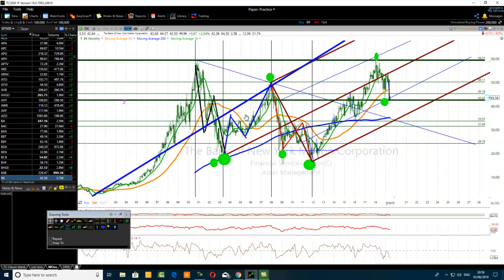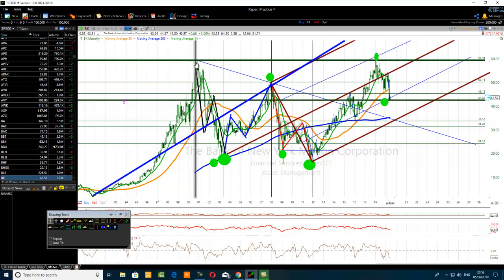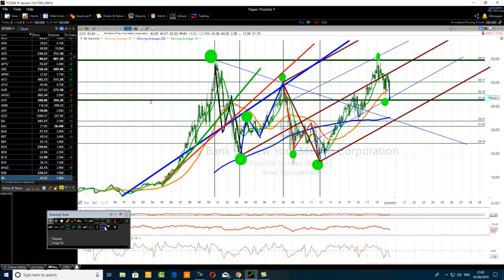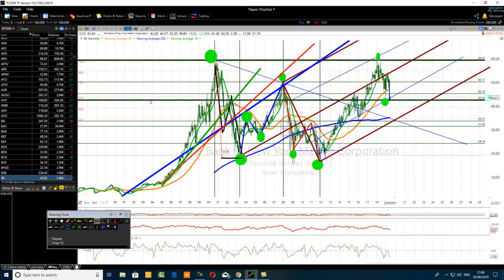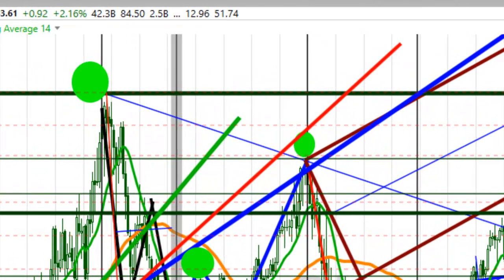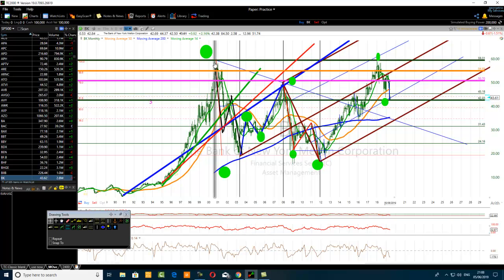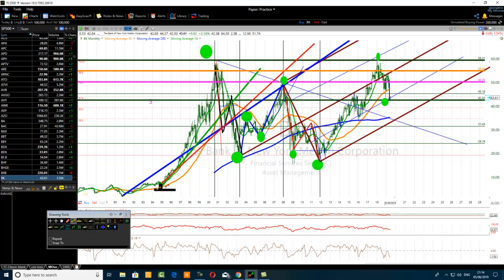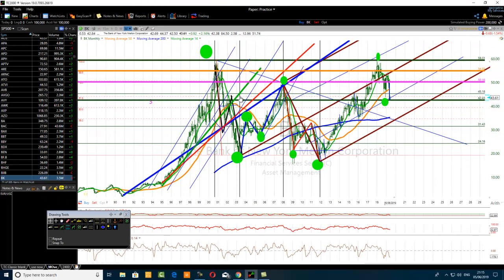How To Forecast End Of X Wave Of Double Zigzag Pattern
Learn more.